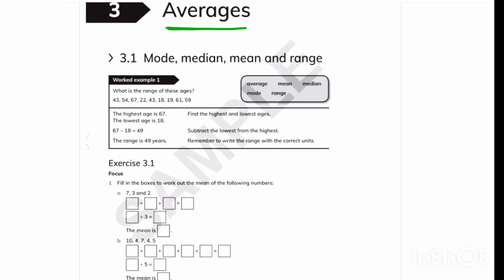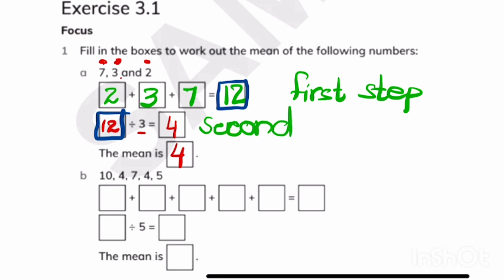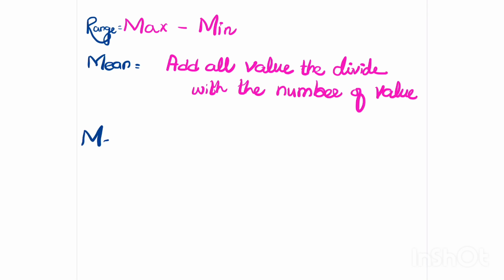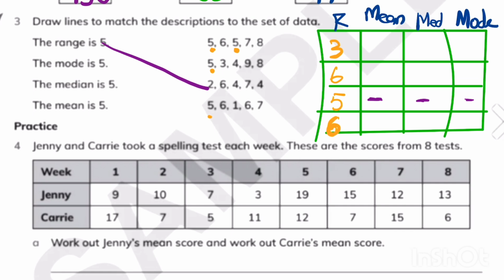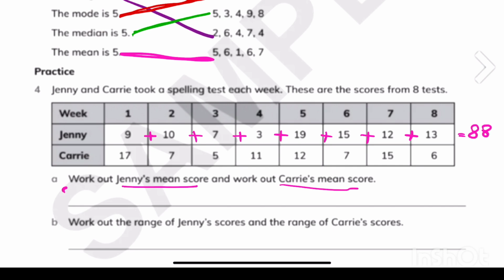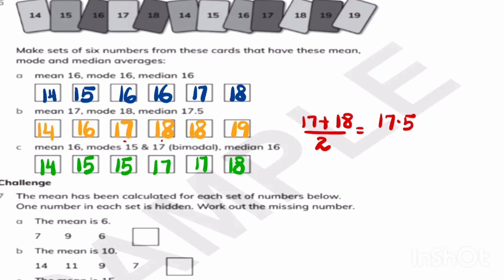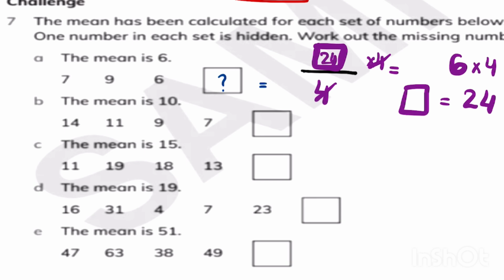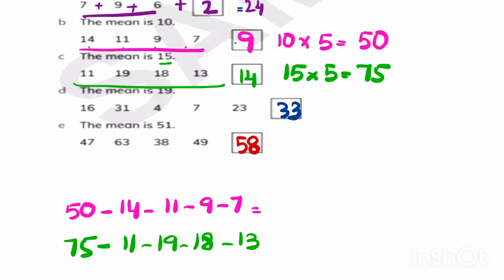Cambridge Primary Maths Workbook 6 Chapter 3 | Averages Explained with Easy Solutions"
📘 **Cambridge Primary Mathematics Workbook 6 – Chapter 3: Averages**
Welcome to this easy and complete solution video for Chapter 3: **Averages** from the Cambridge Primary Mathematics Workbook Stage 6. This lesson will help students understand how to calculate mean, mode, and median using simple examples and step-by-step methods.

👩‍🏫 Perfect for:

* Cambridge curriculum learners
* Parents and teachers looking for support
* Exam and homework preparation

✅ In this video:

* What is an average?
* How to calculate mean, median, and mode
* Solved examples from the workbook

📚 More Chapters Coming Soon!